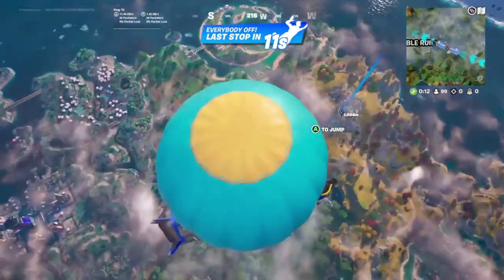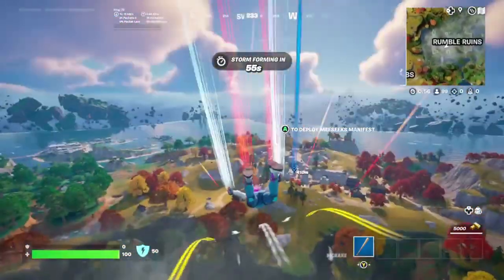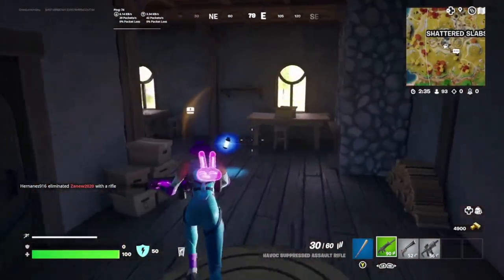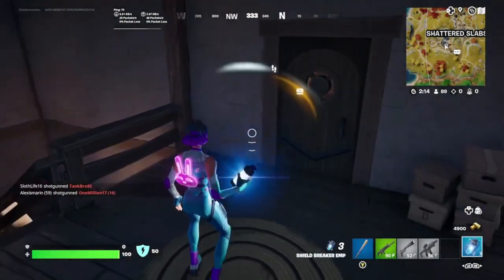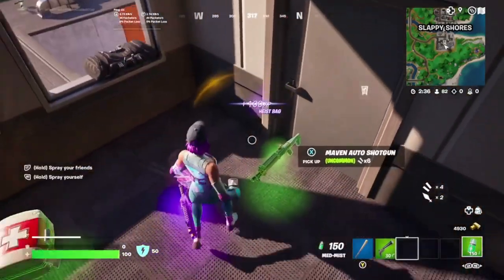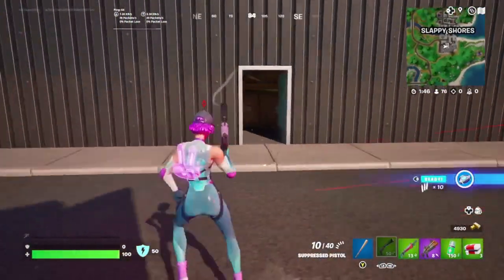It's *FINALLY* here!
First update of Season 4!
It's locked and loaded just like the sticky grenade launcher!